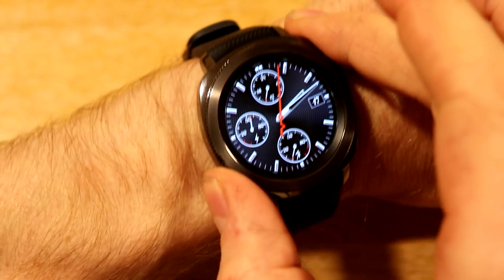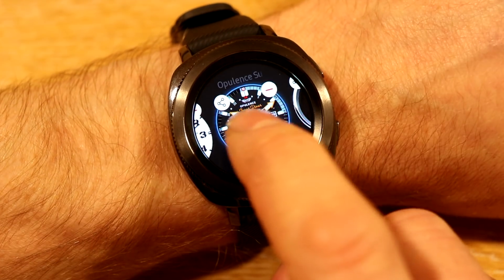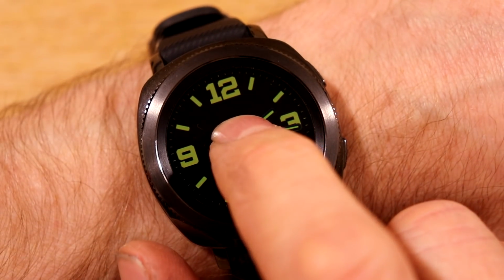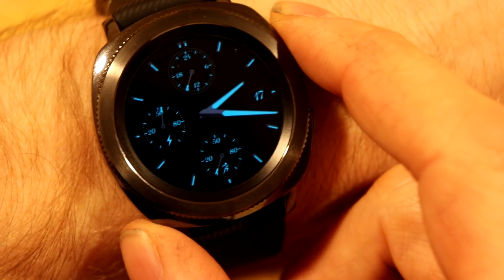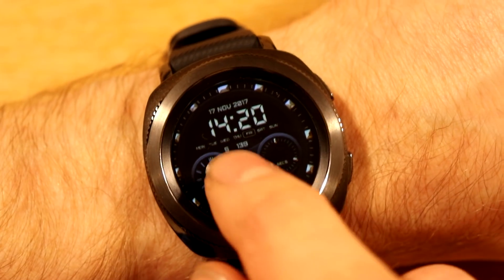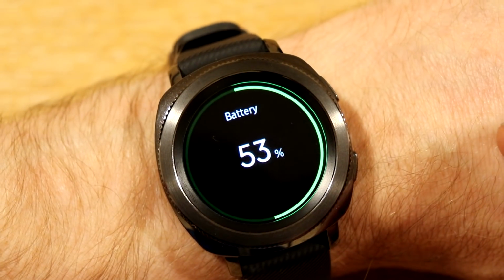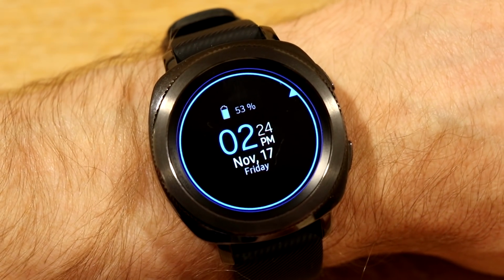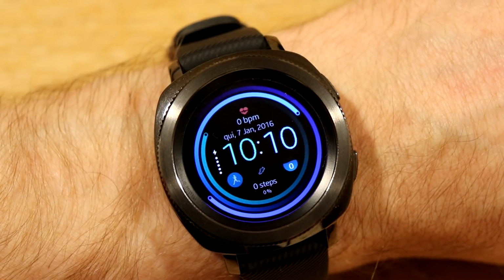Samsung Gear Sport (or Gear S3) - 10 Great Watchfaces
Here are 10 of my favourite watchfaces for the Gear Sport - What is your favourite watch face?